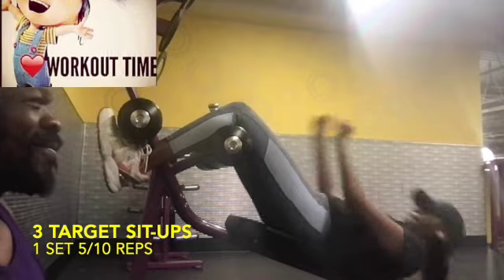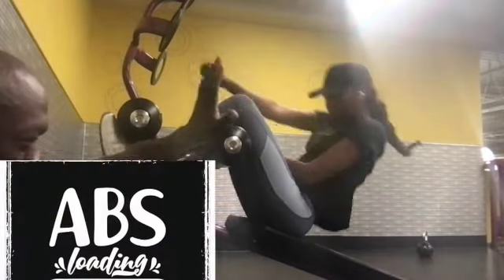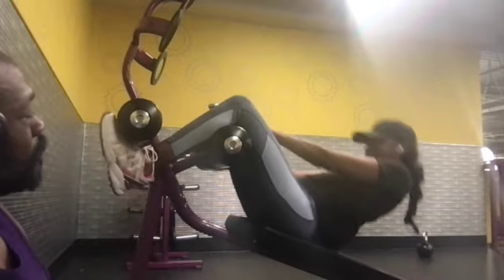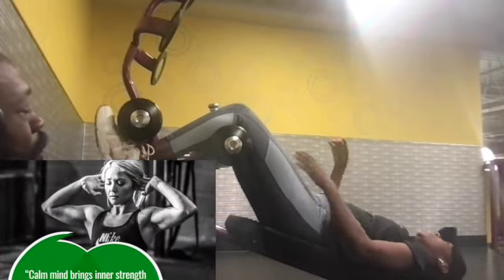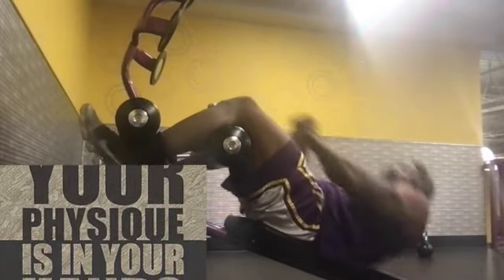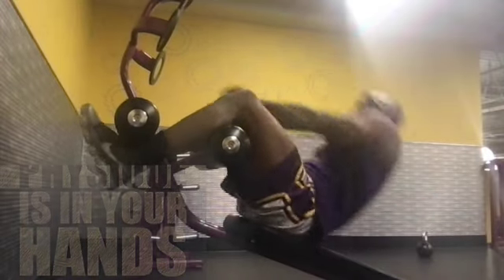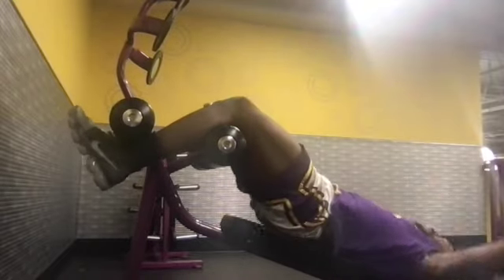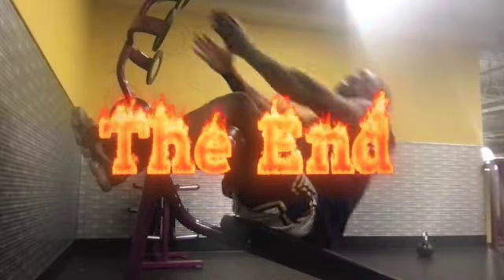Mastering Kema's 3 Target Sit-Ups for Explosive Abs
Looking for a challenging and unconventional way to attack those abs? Look no further than here! Watch as Kema and myself run through a single set of this exercise to provide you with an example of how to execute this core banger!